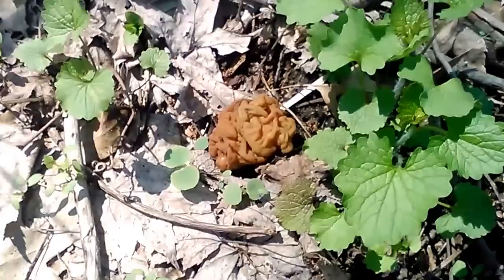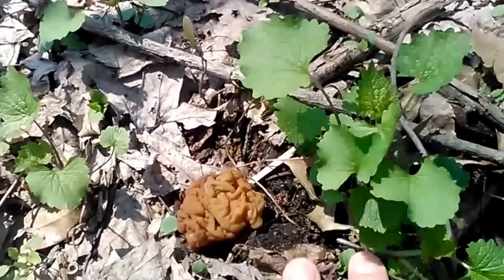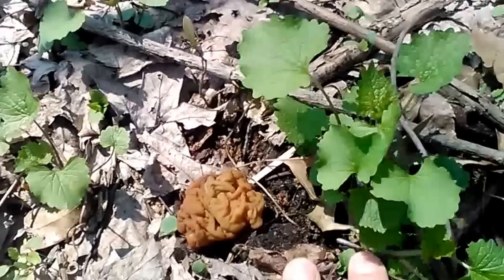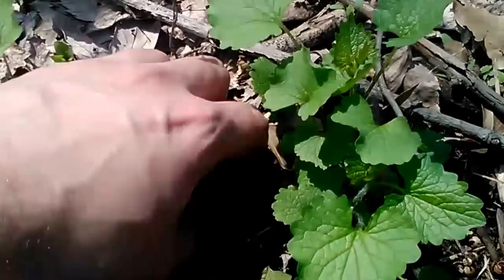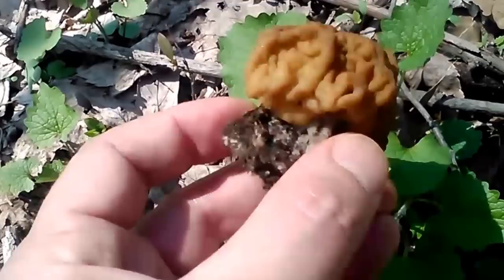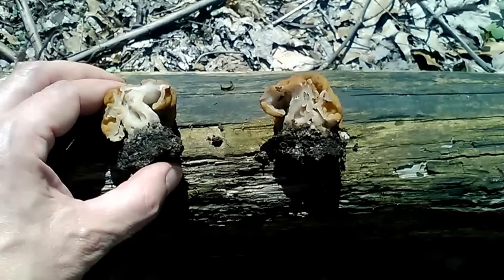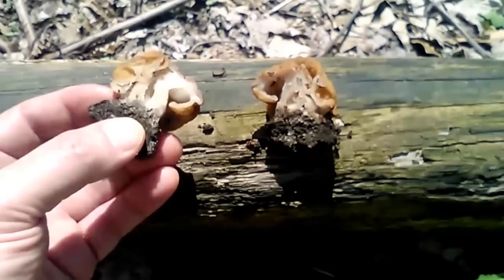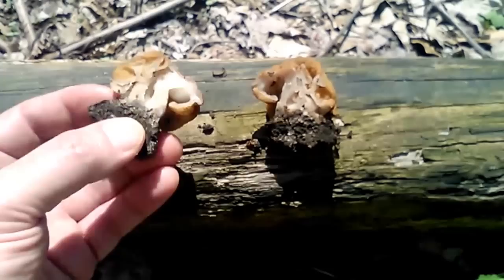False Morel Identification with The Mushroom Hunter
This short video explains how to identify Gyromitra, or false morel, which is often confused for an edible mushroom!